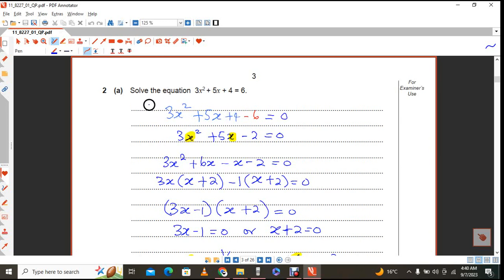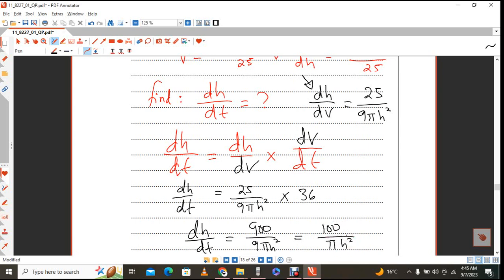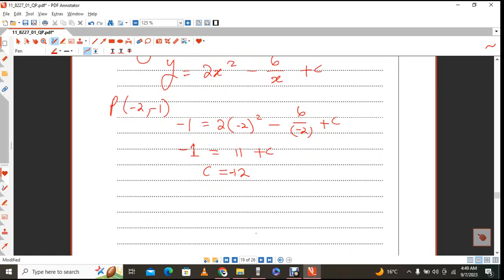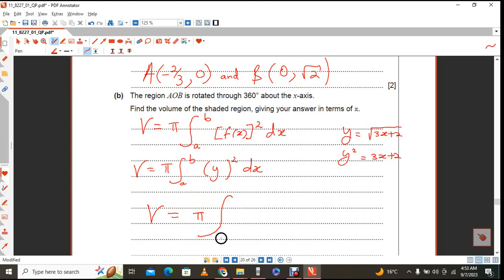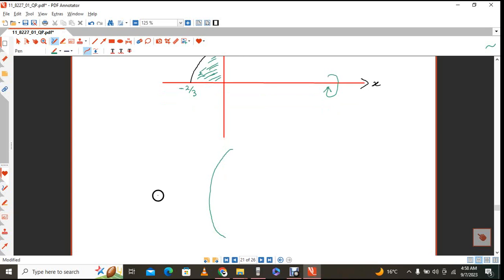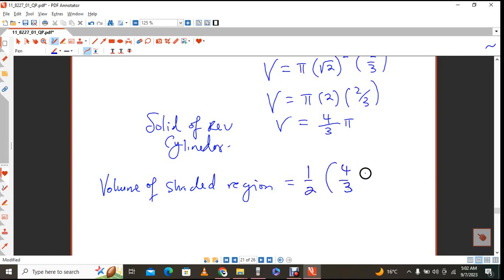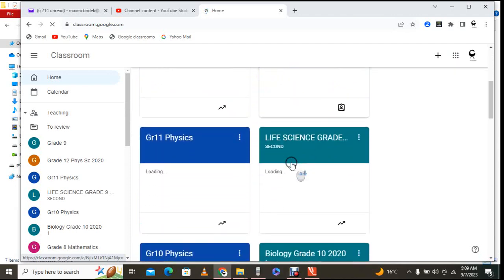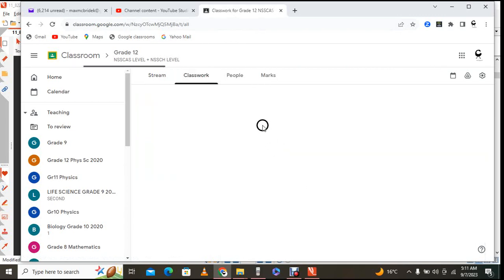Paper 1 NSSCAS Part 2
Part 2 Question 12 to Question 14